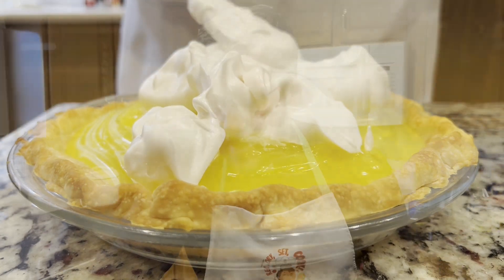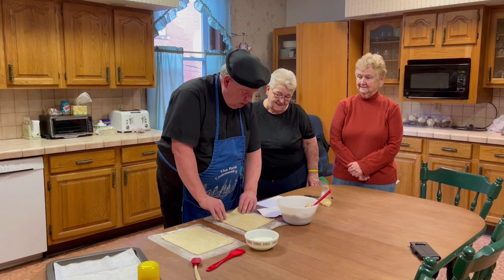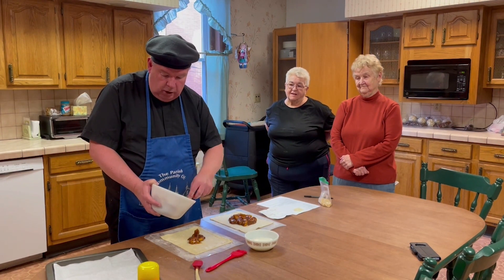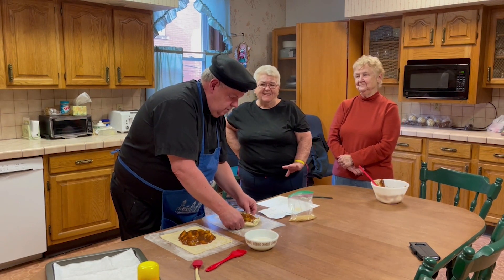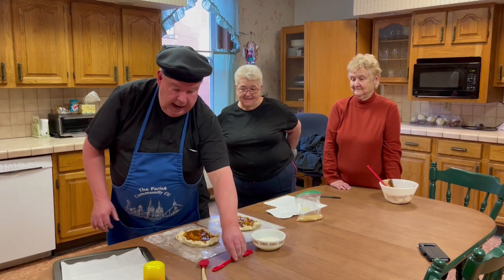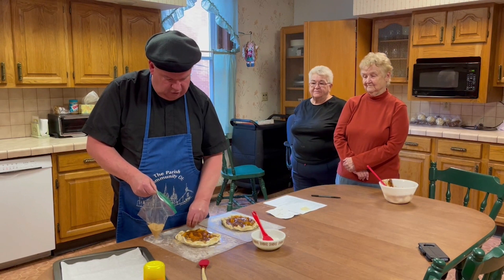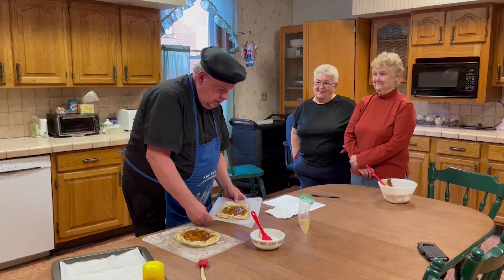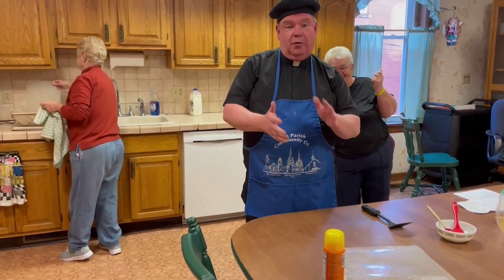Rev. Joseph Elston cooks up Peach Gallette (St. John the Evangelist Parish, Pittston)